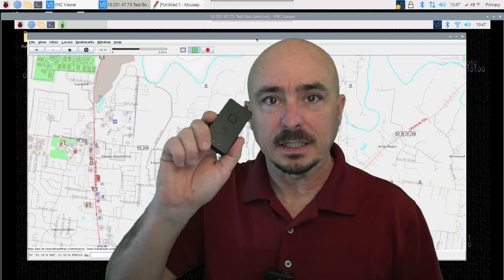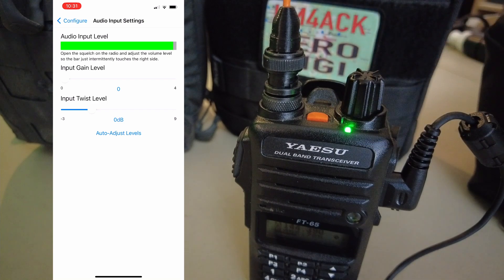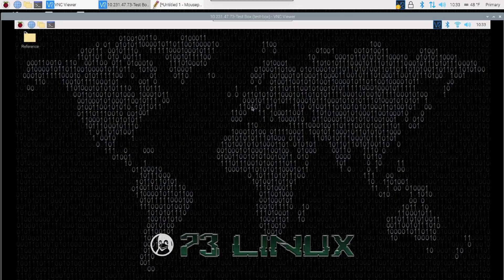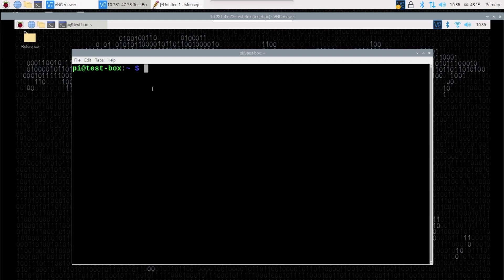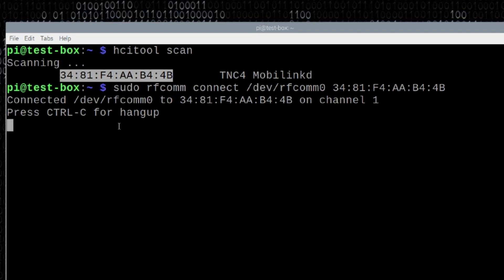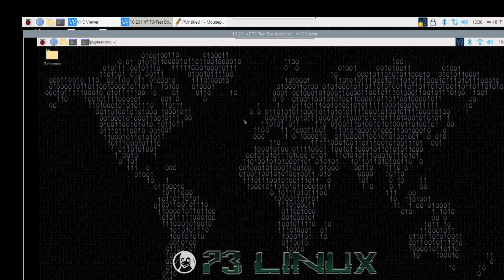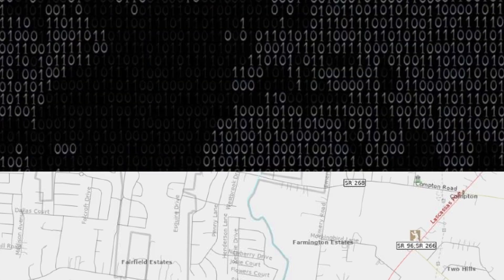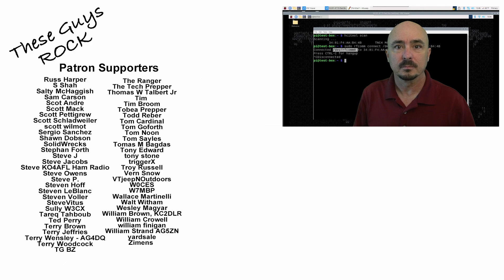Mobilinkd TNC with YAAC & Xastir on Linux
How to configure a Mobilinkd TNC on Linux for YAAC & Xastir